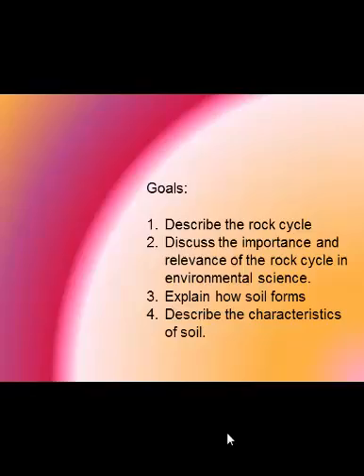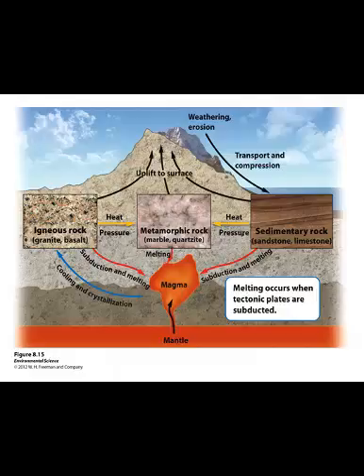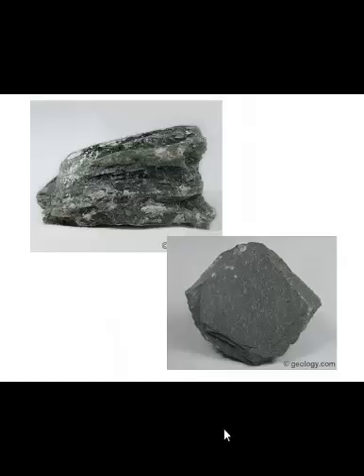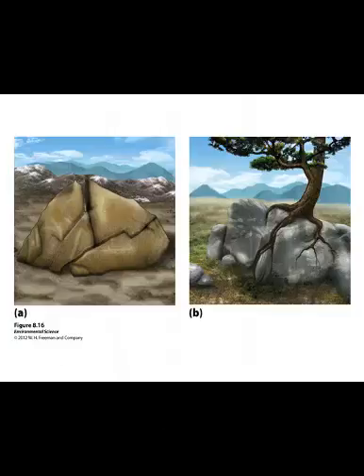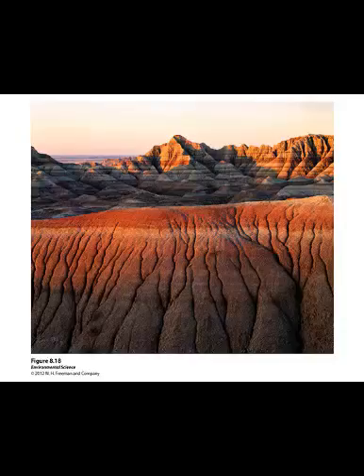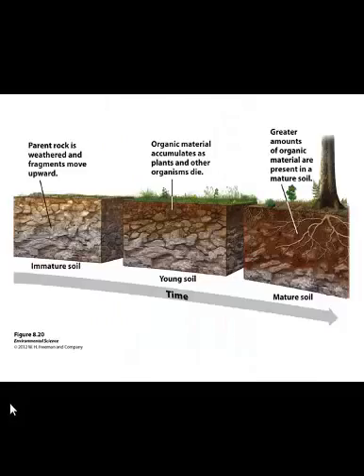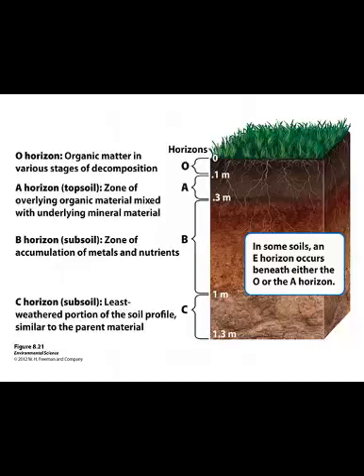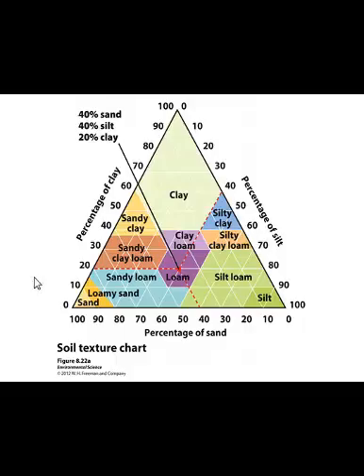Chapter 08part2 rock cycle and soils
APES, rock cycle, soils, chapter 8, Freidland, AP Environment Science